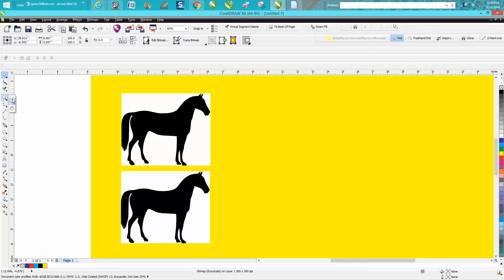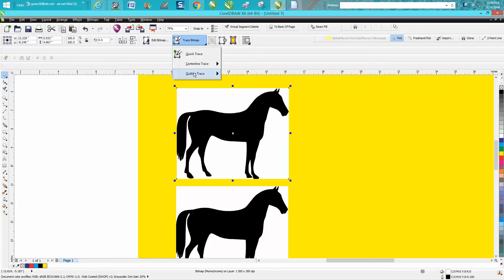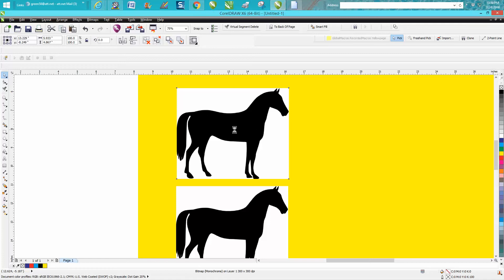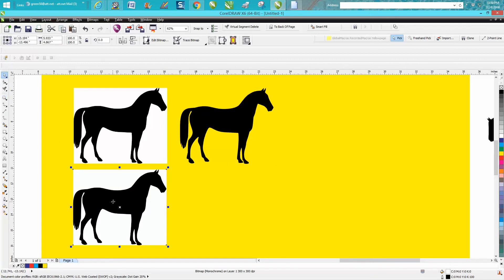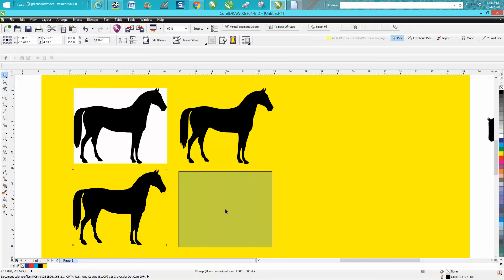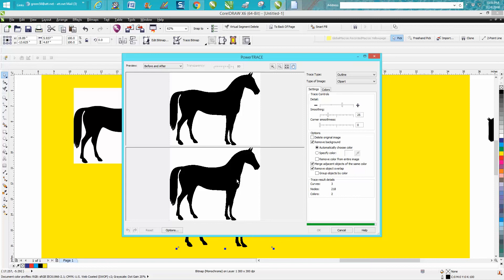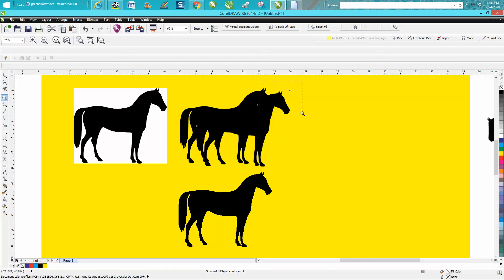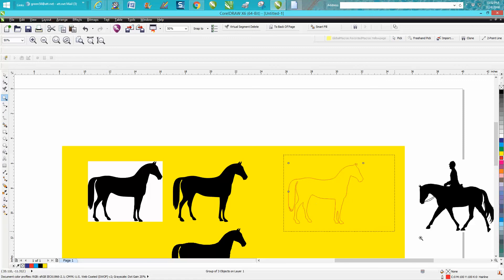Corel Draw Tips & Tricks Trace a Clipart remove back ground first Bitmap